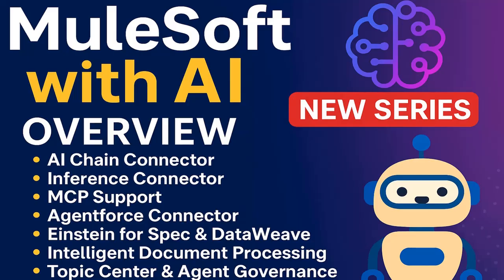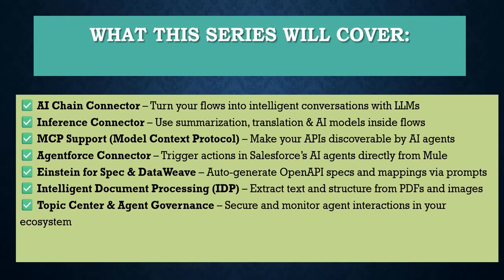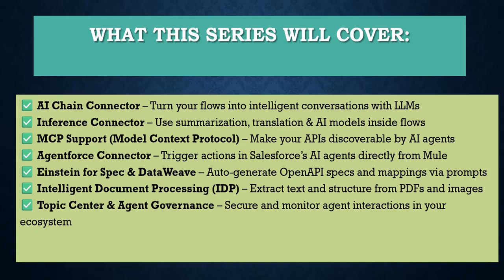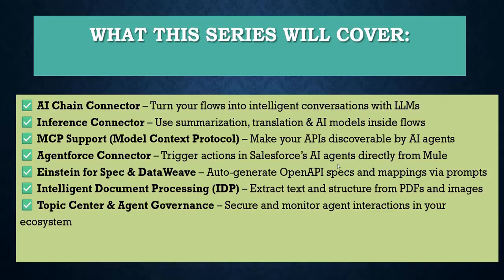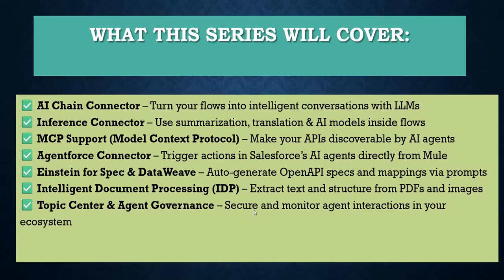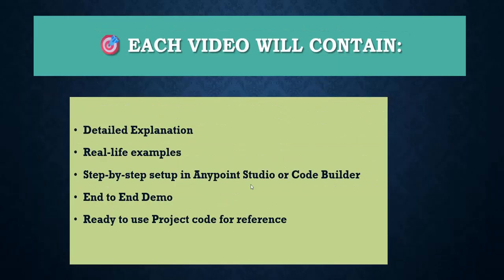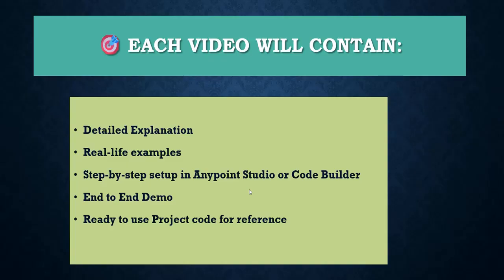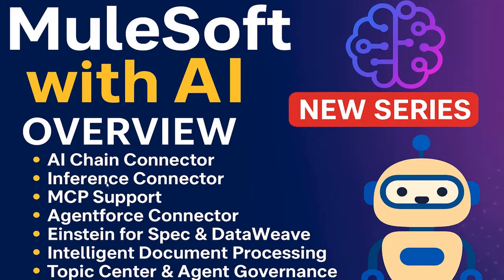MuleSoft with AI Connectors – New Series Agenda | What You’ll Learn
🚀 Welcome to the NEW series: MuleSoft with AI Connectors!
In this video, we’ll explore the complete agenda of what you’ll learn in this powerful, future-ready series. If you're an integration developer, architect, or MuleSoft learner—this is your launchpad into the world of AI-driven flows and smart automation!

🔍 What’s Inside This Series?
In this agenda video, you’ll get a sneak peek into:
✅ AI Chain Connector – Build conversational LLM-based flows
✅ Inference Connector – Summarize, translate, detect sentiment in real-time
✅ MCP Support (Model Context Protocol) – Expose APIs to AI Agents
✅ Agentforce Connector – Trigger Salesforce AI agent actions
✅ Einstein for API Spec & DataWeave – Generate code from plain prompts
✅ Intelligent Document Processing (IDP) – Extract structured data from PDFs/images
✅ Topic Center & Agent Governance – Secure and monitor AI-to-AI interactions

You’ll see hands-on demos, real-world use cases, and step-by-step tutorials using free trials of Anypoint Platform and OpenAI.

📌 Whether you're exploring AI integrations in MuleSoft or preparing for future-proof projects, this series will equip you with everything you need.